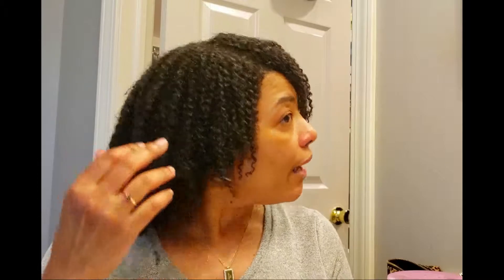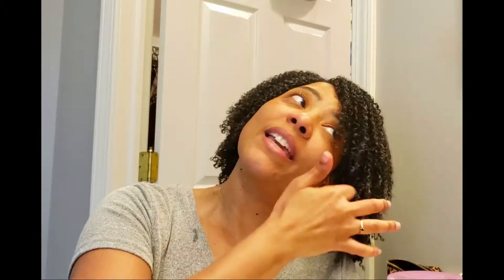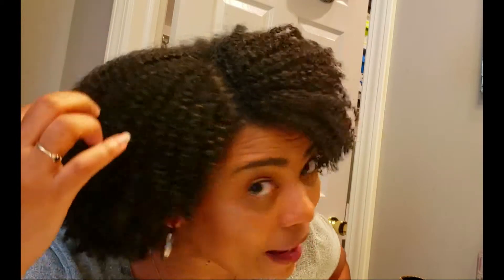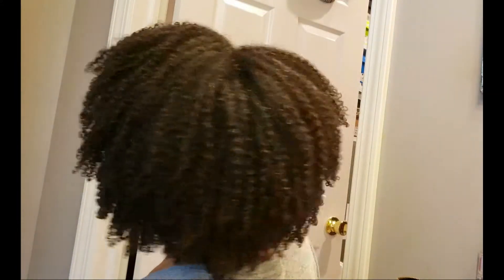Wash & Go using the Mielle Pomegranate & Honey Coil Custard | Review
This is my review on the Mielle Pomegranate & Honey Twisting Souffle and Coil Sculpting Custard. You can purchase these products as Sally Beauty or on Mielle's website.

Products mentioned:
Mielle Pomegranate & Honey Twisting Souffle' - $12.99
Mielle Pomegranate & Honey Coil Sculpting Custard - $12.99